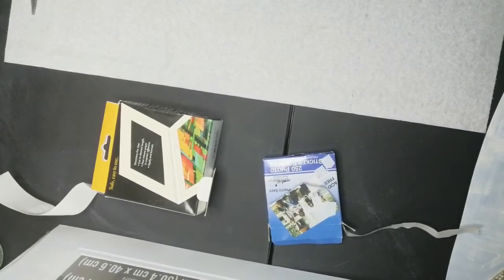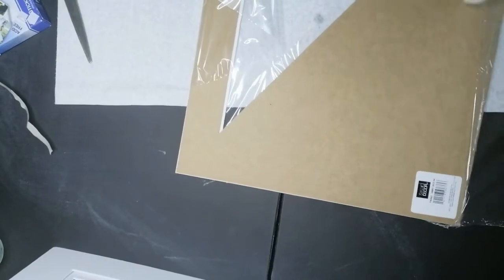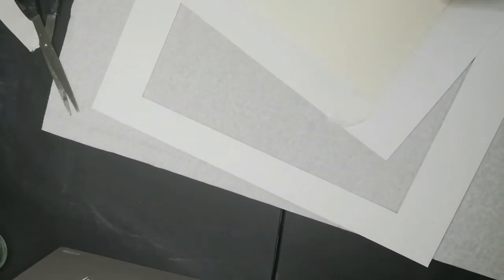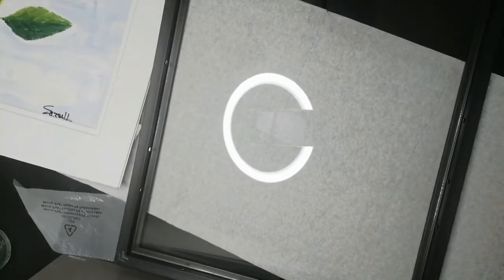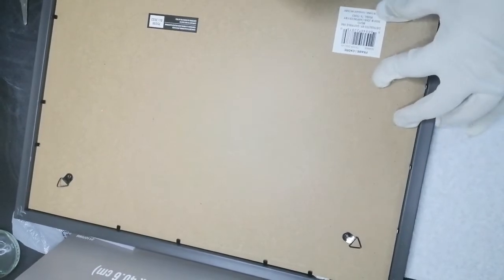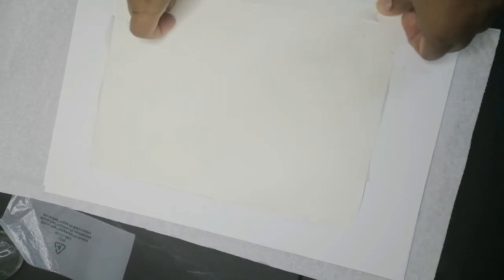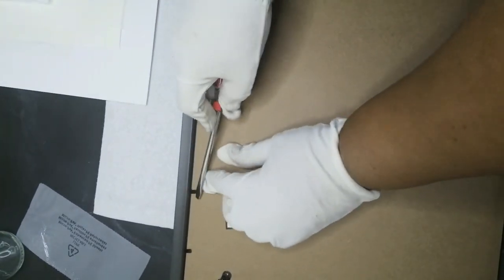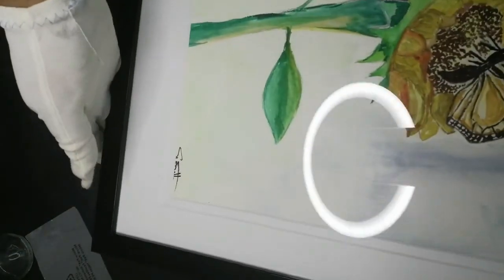framing butterfly on sunflower artworks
In this video, I frame my 9x12" artwork using ready-made frames and mats.